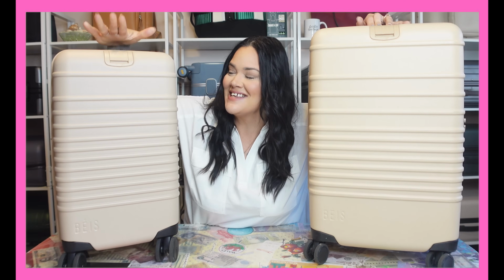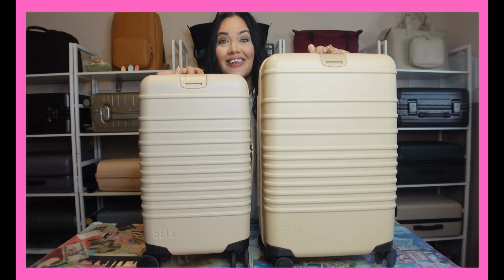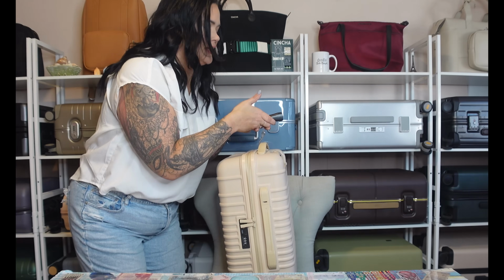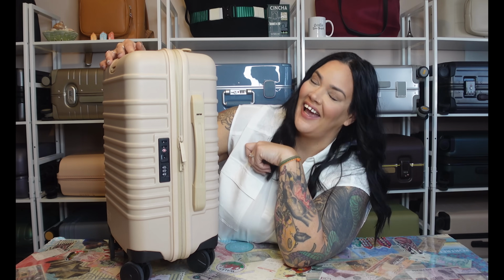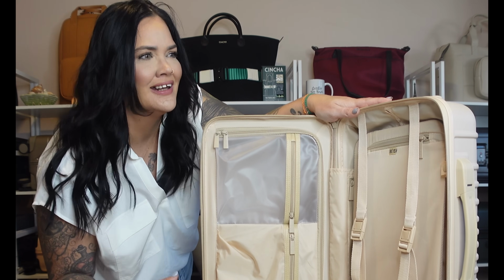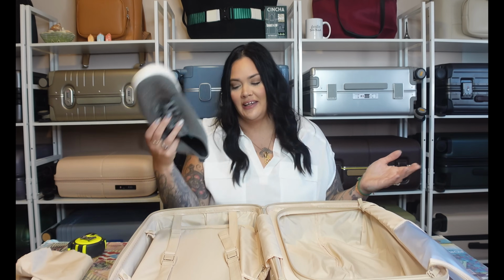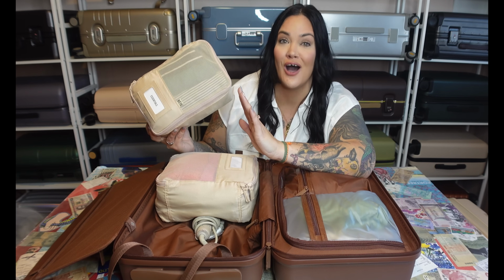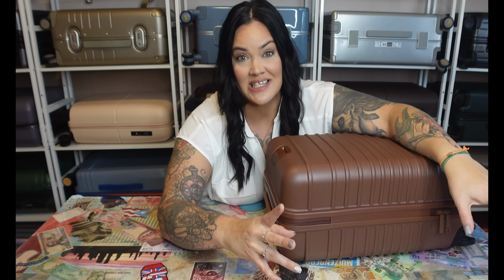BRAND NEW!! BÉIS Small Carry on: Ready to travel the world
This carry on, and the rest of the collection, is now LIVE!

BÉIS has always been one of our favorite luggage brands to review on It's the Kellys, but their carry on, while one of our top choices, was not widely accepted for international travel. Now, we are happy to introduce The Small Carry-On from BÉIS, which is a smaller version of their carry on that we know and love.

Join Lauren as she reviews the BRAND NEW carry on, and you can see every detail about the bag, and get a packing example, to see how great it will be for your next international trip.

Is the small carry-on from BÉIS going to be our new favorite? Is it the best carry on for international travel?

Video Chapters:
Intro- It's finally here: 0:00-1:59
Why SIZE matters: 1:59-2:55
Size & Weight: 2:55-4:51
Exterior Details: 4:51-7:46
Interior Details: 7:46-12:17
Packing Example & Final weight: 12:17-15:55
Final thoughts 15:55-17:15

➡️ Download our FREE guide to all carry on requirements for 160+airlines worldwide!

✨ Get It’s the Kellys Merch! ✨
Shirts, Tote Bags, Stickers + More!

Do you love a good It's the Kellys luggage review?